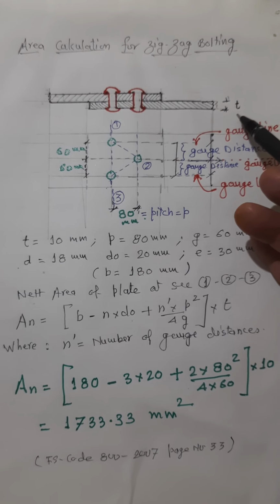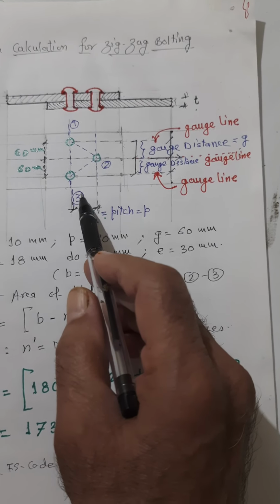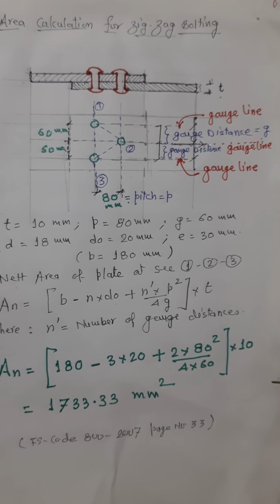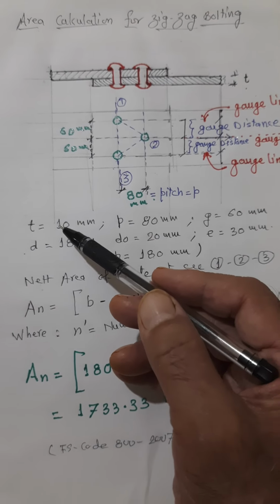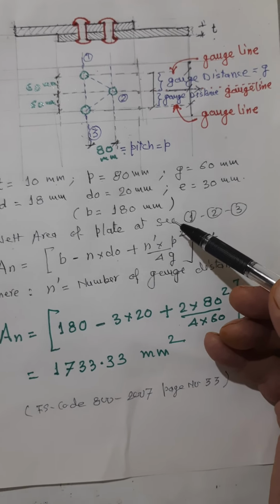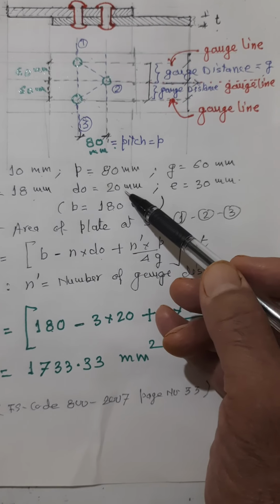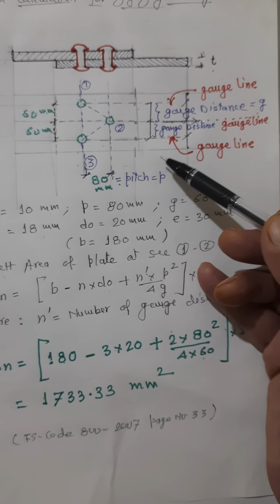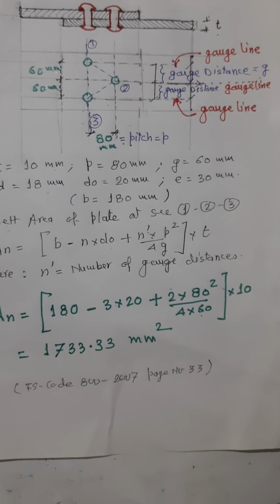Area of plate for zig zag bolting